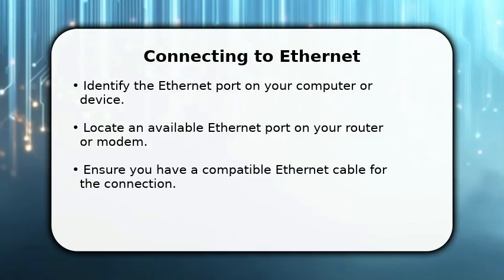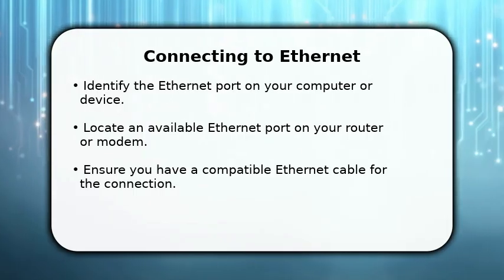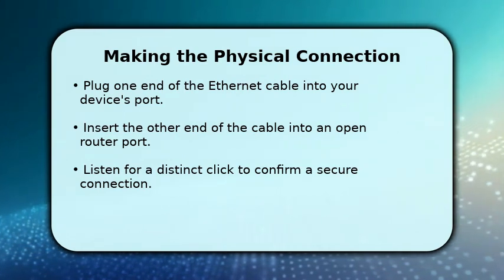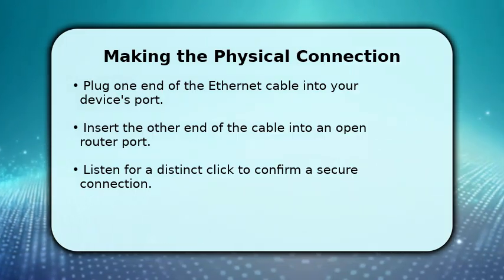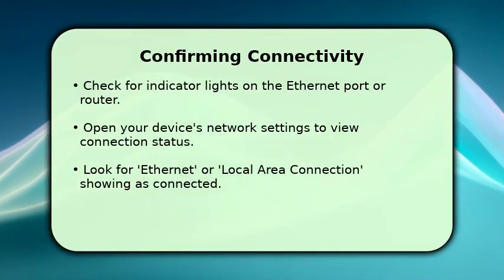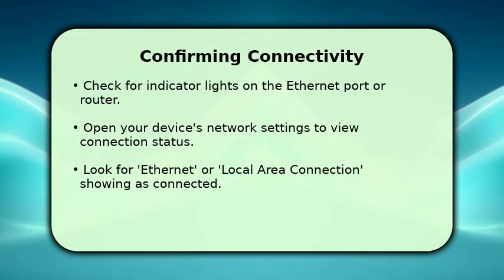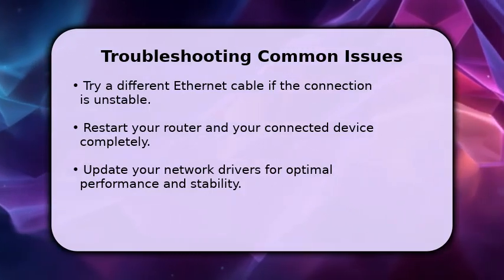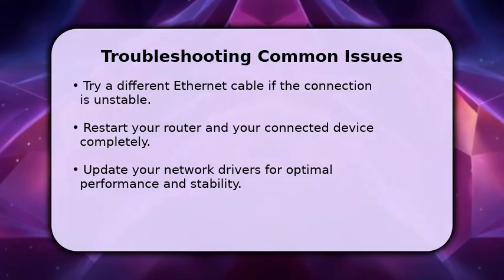How to Connect to Ethernet (Full Guide)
▸ (t) Are you struggling to connect your device to an Ethernet network? Look no further! In this comprehensive guide, we'll walk you through the step-by-step process of setting up a wired internet connection. From understanding the basics of Ethernet cables and ports to troubleshooting common issues, we've got you covered.

how to connect to ethernet, ethernet cable setup, wired internet connection, Ethernet port not working, Ethernet cable problems, connect laptop to Ethernet, Ethernet network setup, Ethernet troubleshooting, Ethernet cable installation